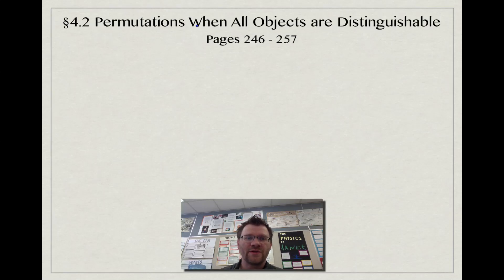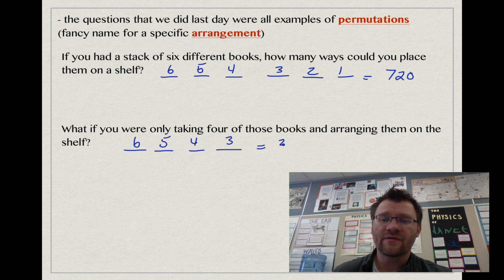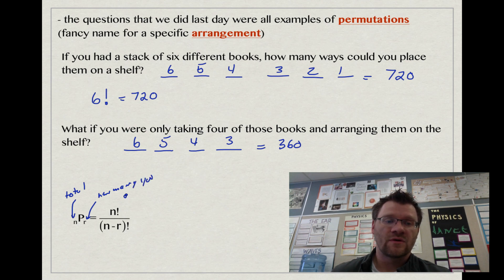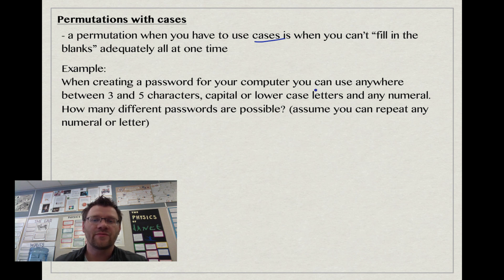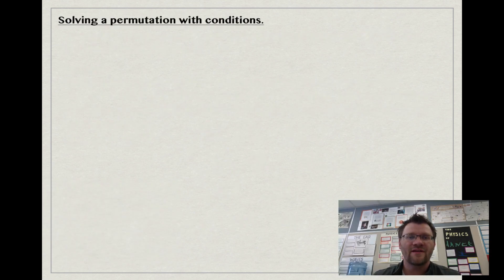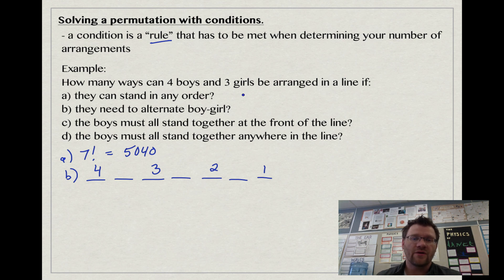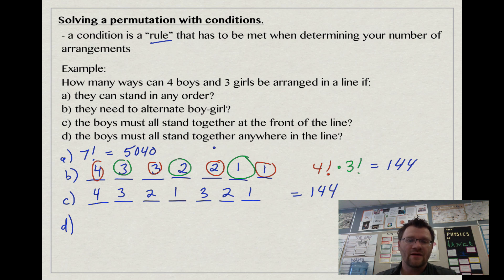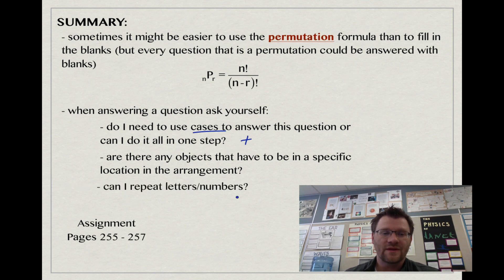4.2 Perm. When All Objects are Unique (Foundations 30)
A lesson about using permutations when each object is unique.